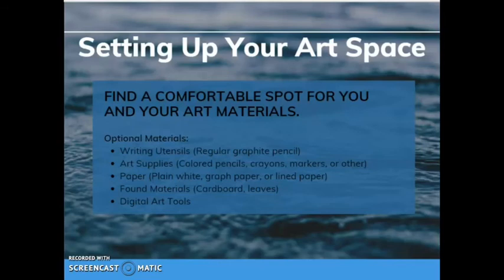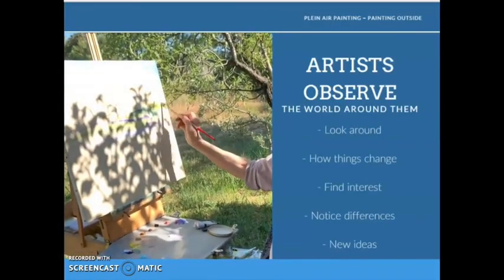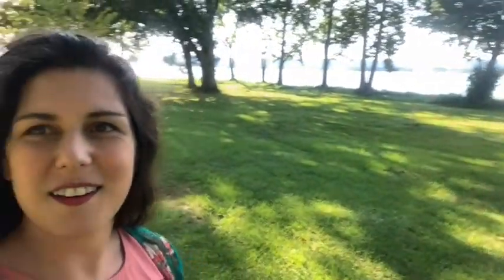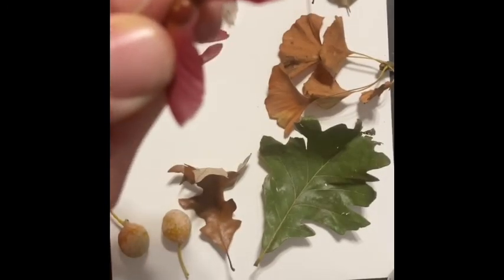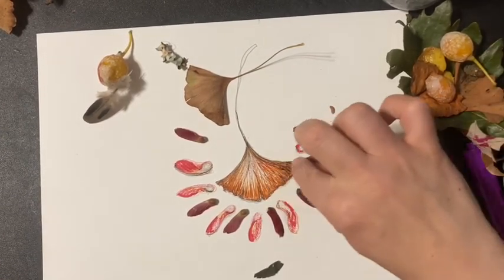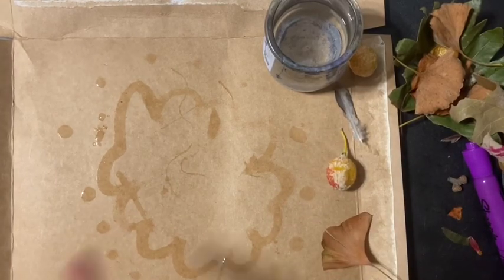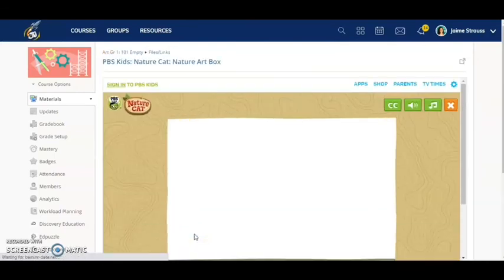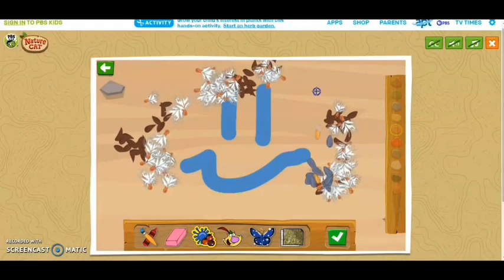Lesson 3, 1st Grade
Observe & Create